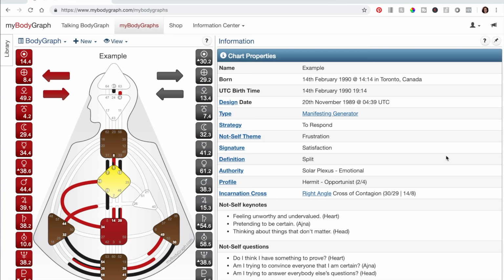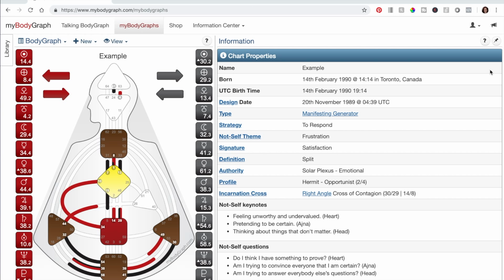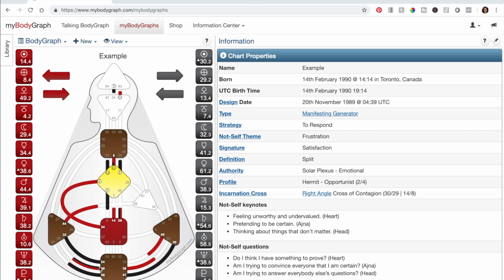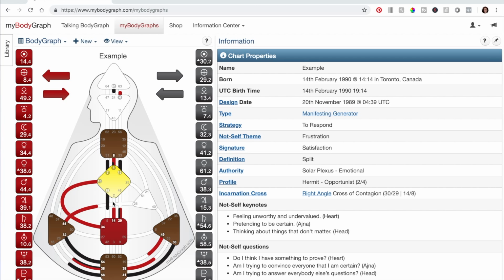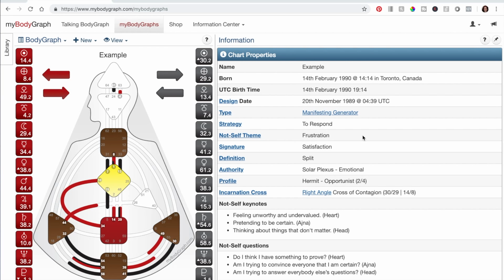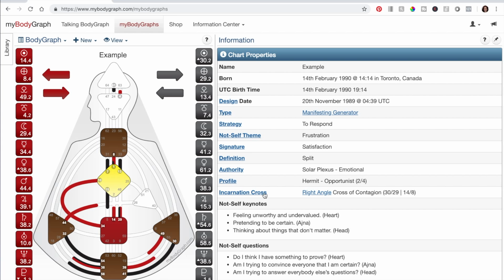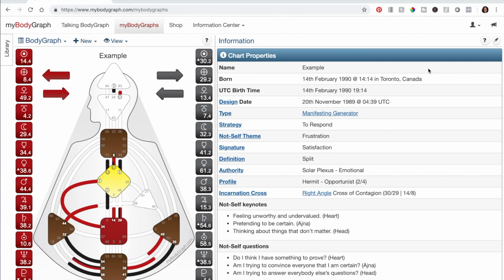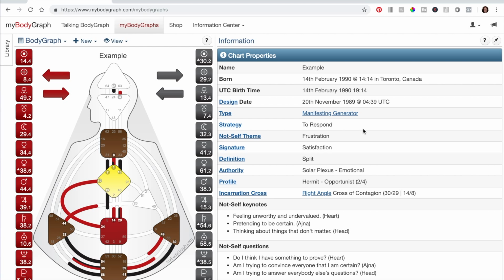How to Read Your Human Design Chart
Ready to learn more?

Come join the @sort.of.spiritual crew on IG for more Human Design tips!

So you found human design, are ready to start on your human design journey and looked up your human design chart or human design bodygraph and have no idea what you're looking at!

I'll walk you through it in this video.

00:38 human design bodygraph overview
2:47 energy centres (the shapes)
4:28 channels (the lines connecting the shapes)
6:33 gates (the numbers in human design)
7:36 symbols/planets
8:51 incarnation cross
9:31 profiles
10:45 not-self theme

** A note on definition**
The way I explained a part of definition in the video was incorrect so I removed it :)
Definition essentially speaks to the energetic circuit of the bodygraph.

This chart has split definition (also called simple-split) meaning there are two distinct groups of energy that are not connected to each other. Looking at this chart you can see one group of energy (throat--G/self centre--sacral) and a second group ( spleen--root--emotional solar plexus).

Triple split has 3 groupings of energy, quadruple split has 4 groupings of energy. Single definition means all energy is connected in one circuit and no definition is for our reflectors.